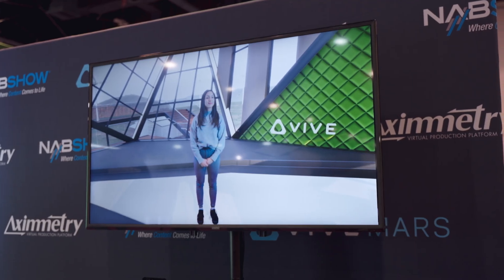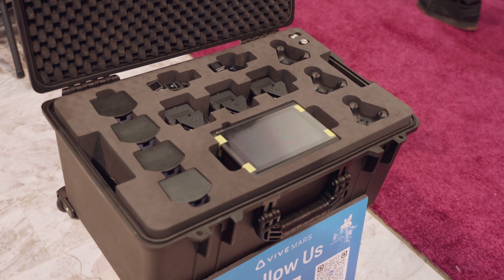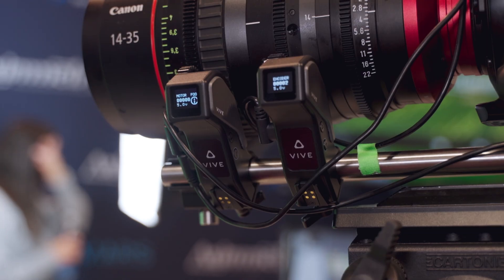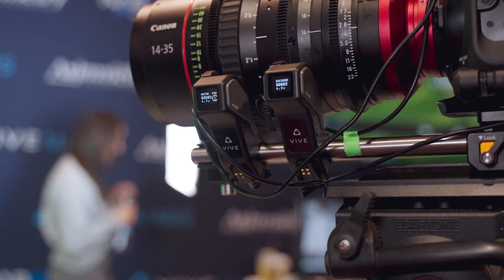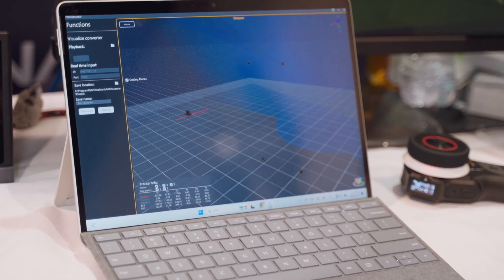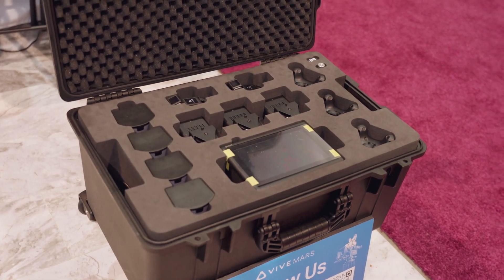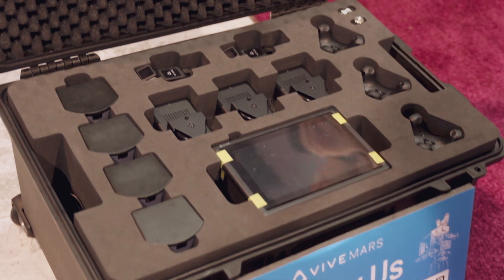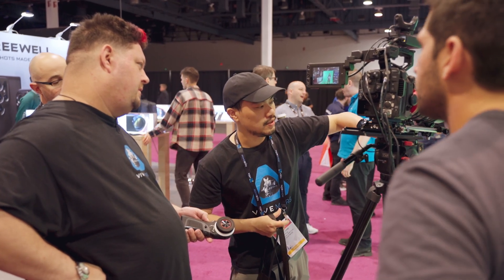VIVE Mars CamTrack: What's New with the $5K Virtual Production Tracker [NAB 2024]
In this video, we talk with Ray Mosco from VIVE Mars at NAB 2024 to discuss the latest updates and features of the VIVE Mars CamTrack, including the new Studio Kit and enhanced accessibility for virtual production workflows.

🛠 TOOLS & RESOURCES

VIVE Mars, a subsidiary of HTC Vive, has made significant strides in making virtual production more accessible to creators of all levels. At NAB 2024, Raymond Mosco from VIVE shares the latest updates and features of their professional-grade camera tracking solution, the VIVE Mars CamTrack.

⏱ CHAPTERS

00:00 Intro
00:17 Overview of VIVE Mars
00:46 What's in the VIVE Mars CamTrack setup
01:19 FizTrack lens encoders update
02:10 New updates for VIVE Mars
04:04 Base station coverage area
05:26 VIVE Mars kit options and studio kit
06:34 VIVE Mars making virtual production accessible
07:54 What's exciting in virtual production

📰 CREDITS
Producer & Host: Joey Daoud
Production Manager: Steve Regalado
Director of Photography: Justin Guo
Editors: Kirill Slepynin & Jan Gonzales
Graphic Designer: Kristina Leongard